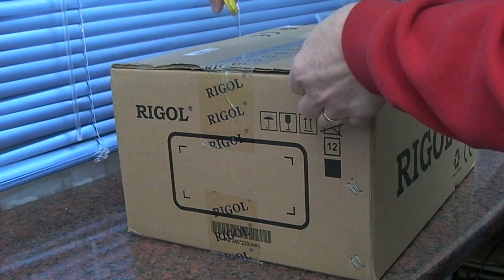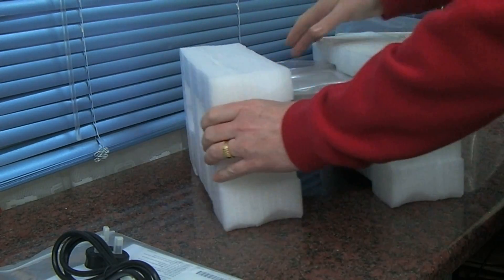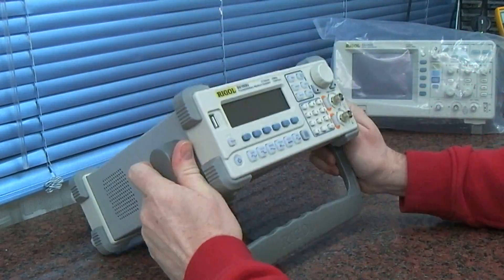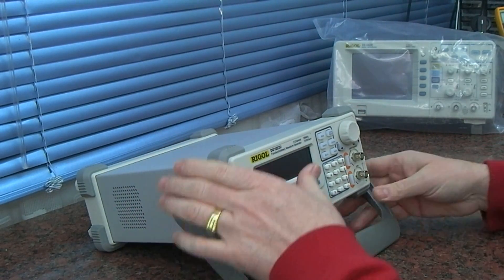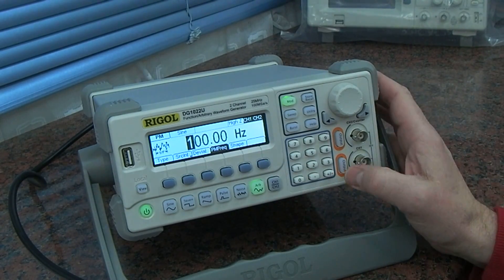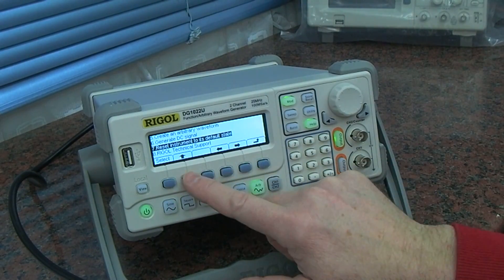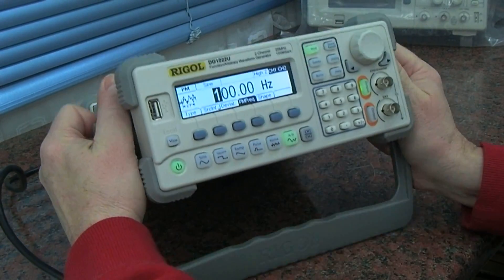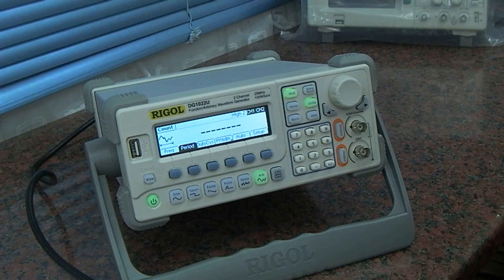Quick look at the Rigol DG1022 Function Generator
A quick look at the Rigol DG1022 Function/Arbitrary Waveform Generator .
Bought from Ebay but shipped from the UK, so no duties to pay.
Arrived quickly and safely.
Appears to be very nicely made with a good screen and more features than most could probably use.
I look forward to putting it through its paces over the coming months.